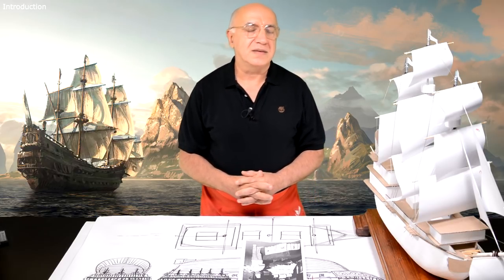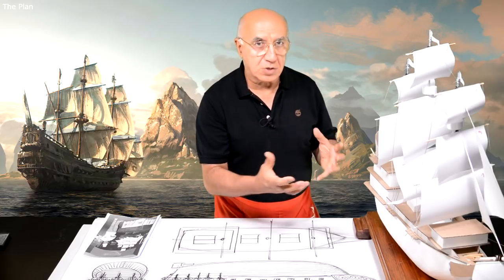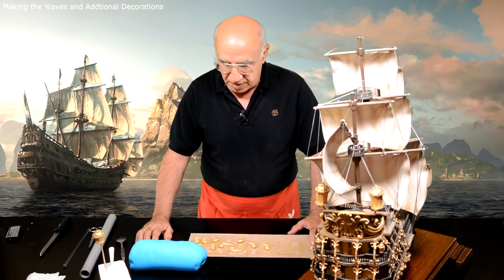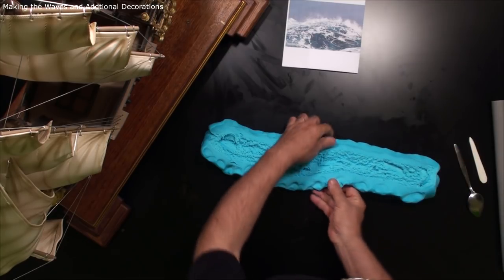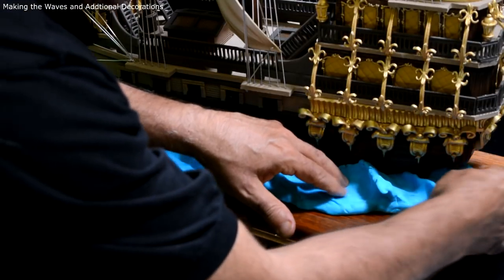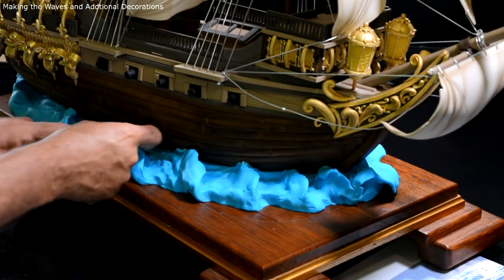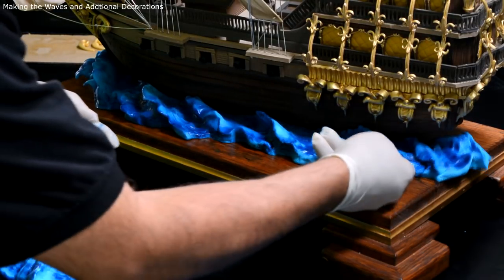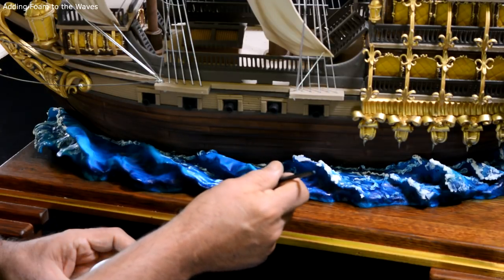3D Galleon/Pirate Ship Cake Tutorial - Introduction and Sample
This is an introduction and free sample from our 3D Galleon Ship Cake tutorial at Yeners Way - Cake Art Tutorials. This tutorial can also be used to make a 3D Pirate Ship Cake.

The free sample included in this video is on how to make the ocean waves (6:13).